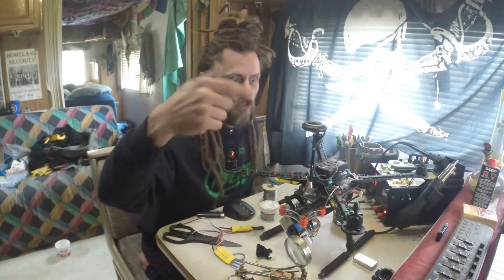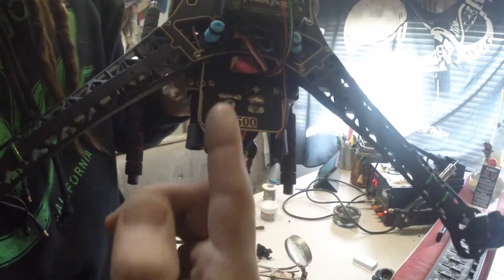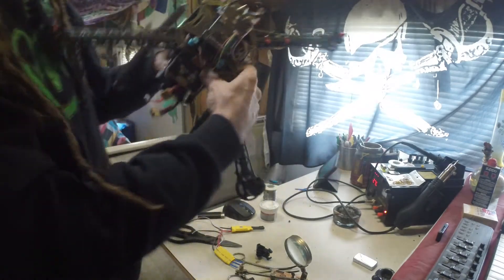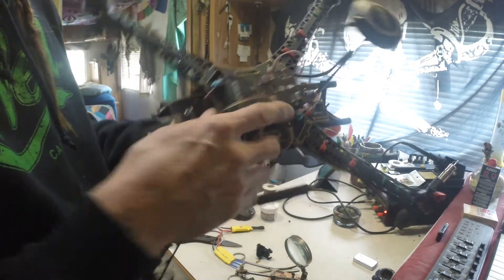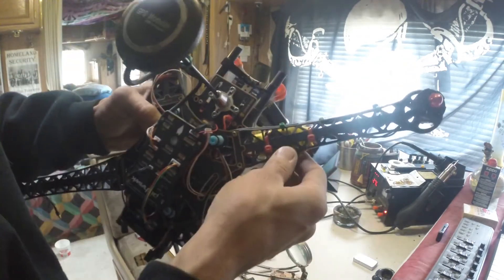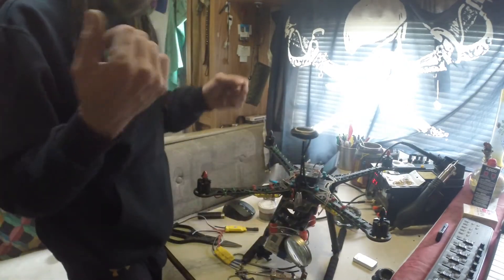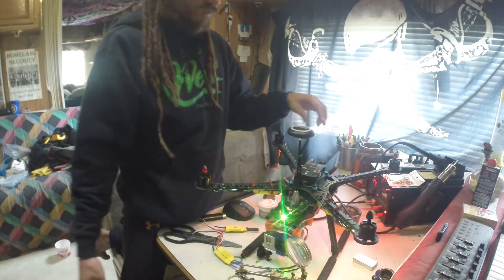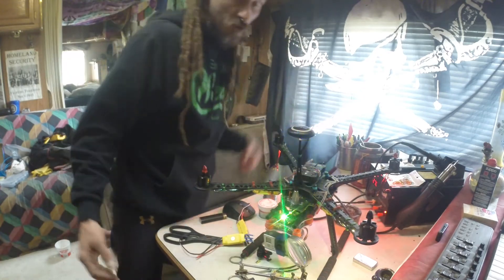S500 Quadcopter Drone - Build Complete - Power Board WARNING!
I have the S500 all put together and almost ready to start the calibration process. In this video I will show you how I mounted everything and how to avoid connecting your battery into a dead short.

Browse the s500